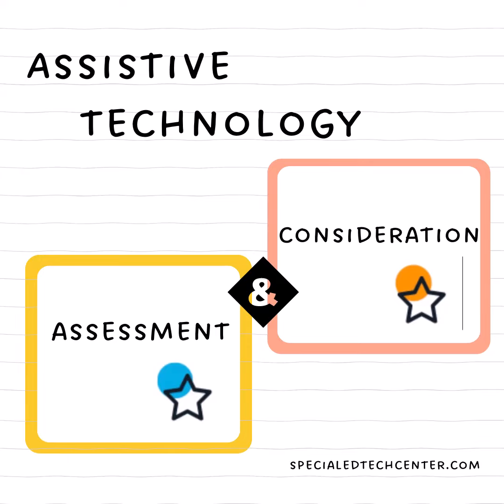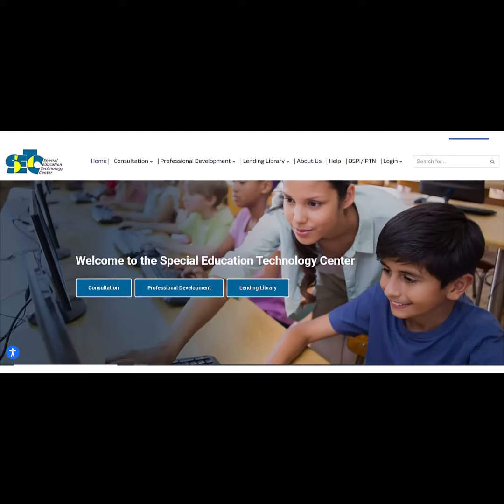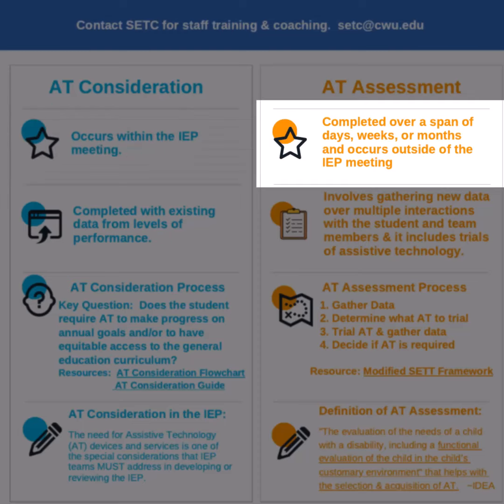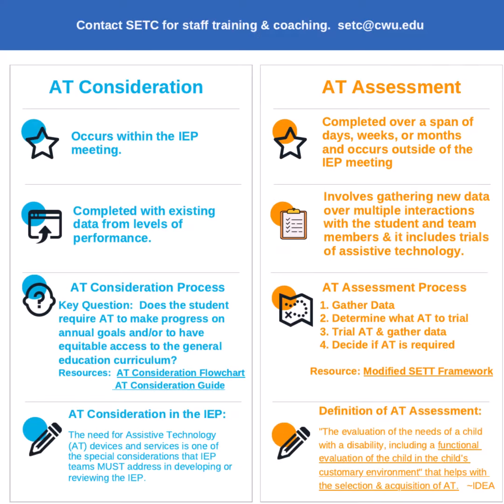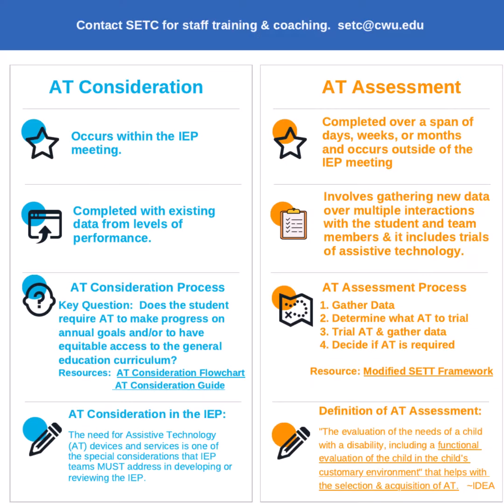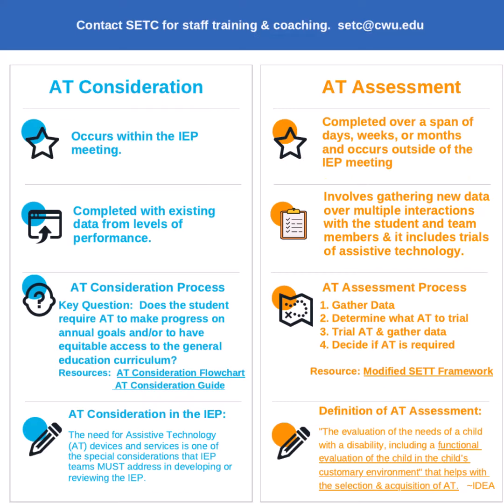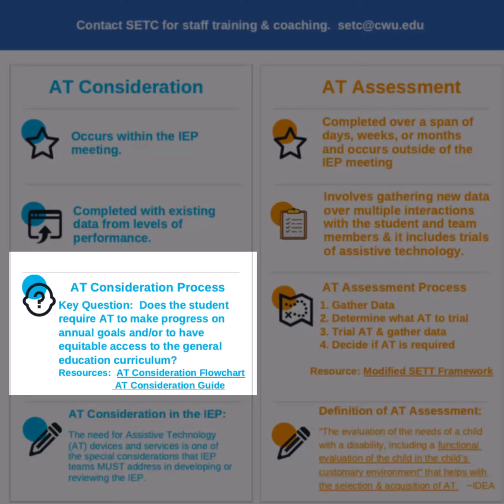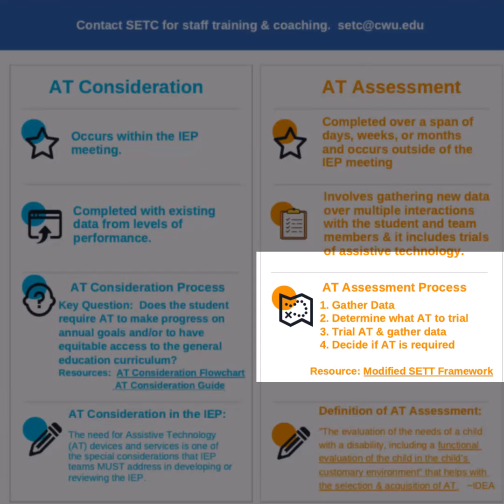Assistive Technology (AT) Consideration and AT Assessment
This video uses a document available on the Special Education Technology Center's website that outlines the processes for Assistive Technology (AT) Consideration in the IEP and AT Evaluation.